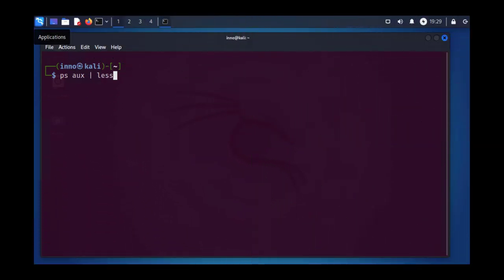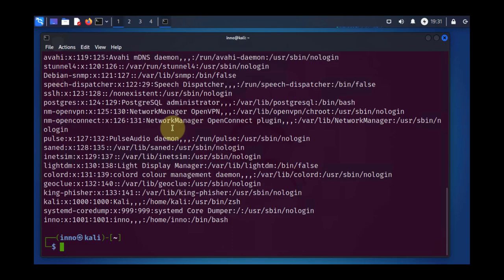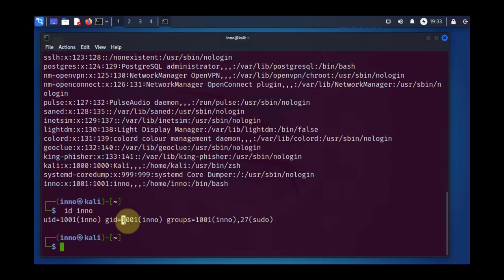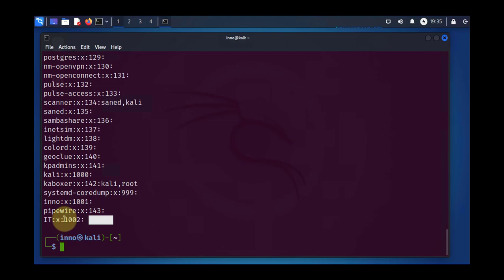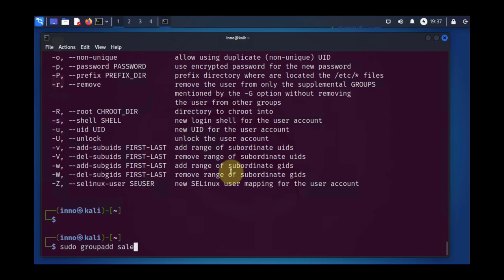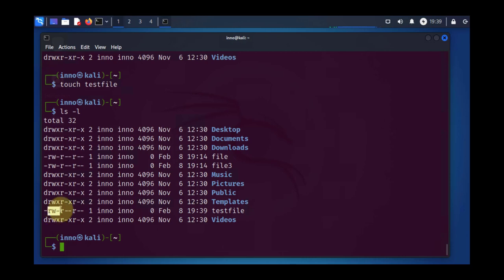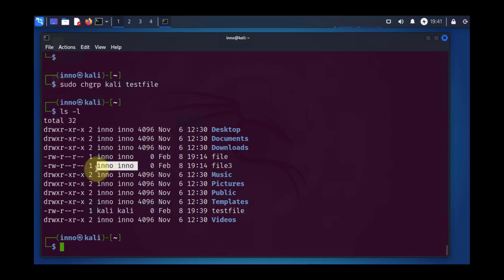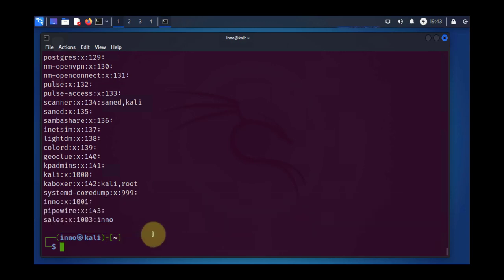How to Create and Manage Groups in Kali Linux